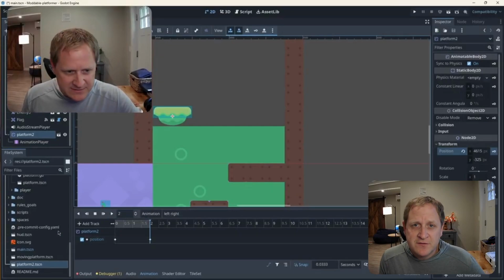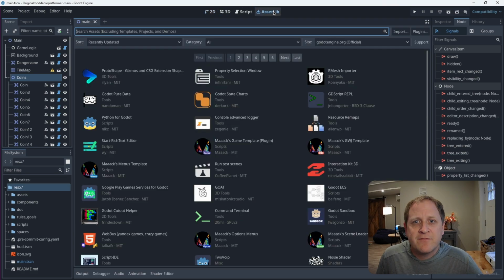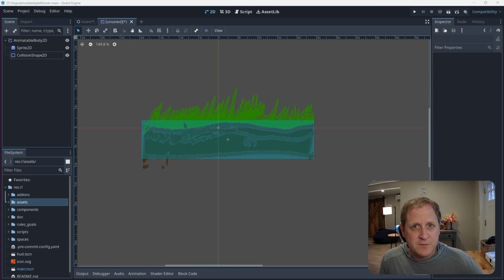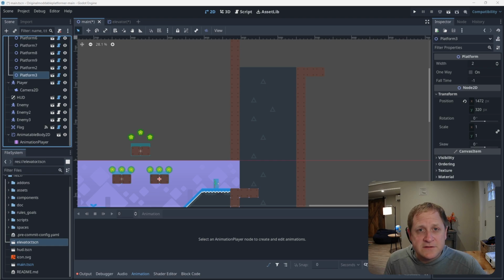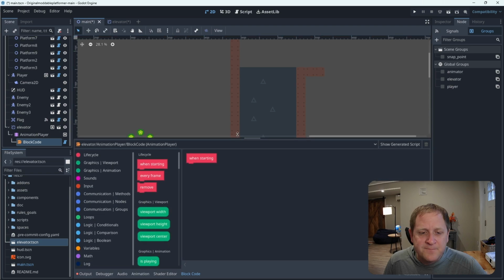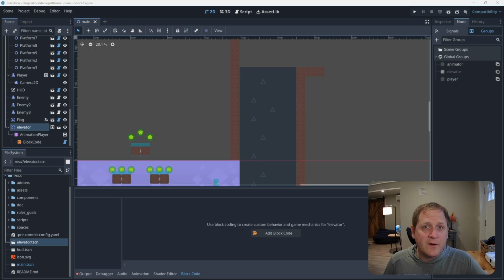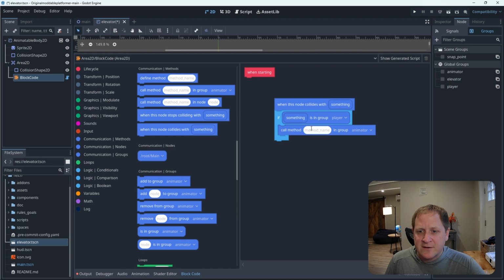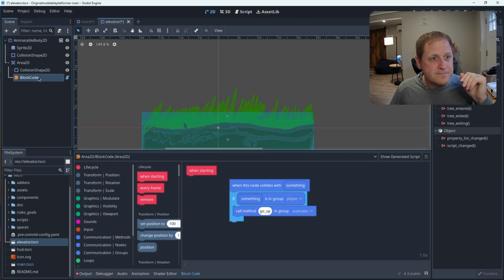Godot Tutorial: Blocks & Collision Events | Make Interactive Platforms (Session 3)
In this Session 3 of our Godot tutorial series, we’ll introduce block coding and collision events — so you can make your game objects react to the player without writing code! 🎮

You’ll learn how to:
* Add the Block Coding plugin to your Godot project
* Use Area2D and CollisionShape2D nodes to detect interactions
* Create groups (Player, Animator, Elevator) to link components together
* Trigger animations only when collisions occur
* Combine signals and block coding logic to make moving platforms, elevators, and more
* Expand your creativity by connecting animations to sounds, enemies, or effects

By the end, you’ll know how to create interactive scenes where objects respond to collisions — unlocking the power of the animation player and block coding.

📚 Chapters
0:00 Intro
0:22 Review: Moving Platforms
1:00 Adding Block Coding Plugin
2:30 Creating an Elevator Scene
4:00 Adding Area2D and CollisionShape2D
6:00 Setting Up Groups (Player, Animator, Elevator)
8:00 Using Block Coding for Animation Control
11:00 Triggering Animations on Collision
12:00 Expanding Interactivity (Sound, Effects, Hidden Areas)